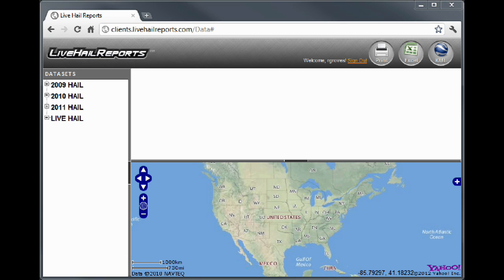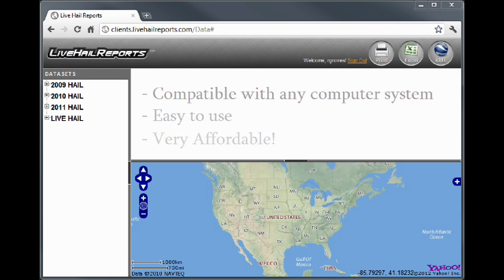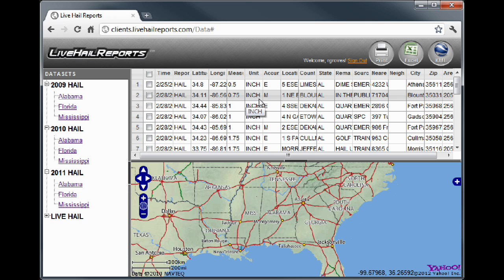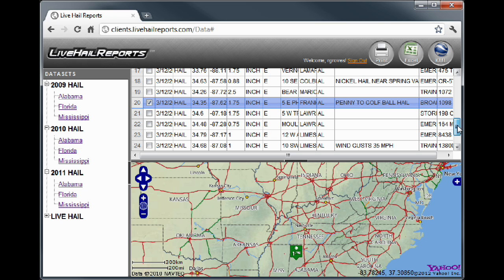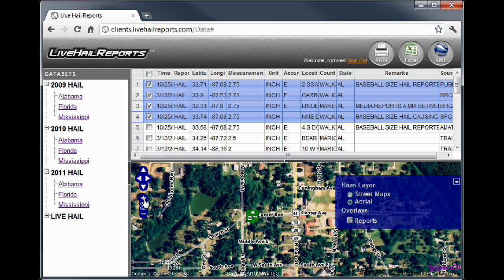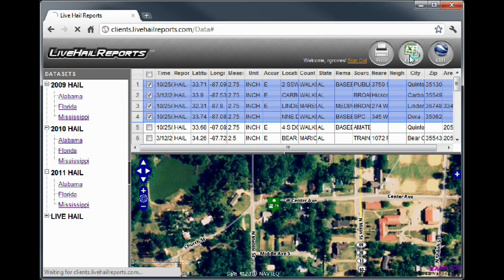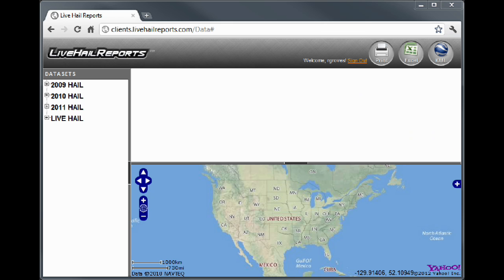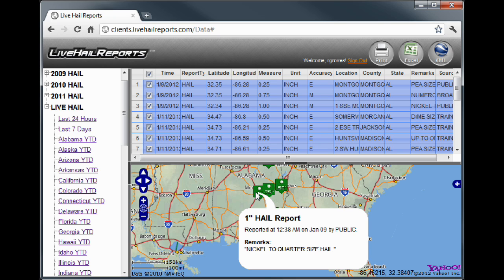Hail Tracking Demo from Live Hail Reports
Looking for hail tracking software and hail damage reports? Easily search historical hail storms, print reports, generate Excel spreadsheets and import into Google Earth hail maps with our intuitive web-based interface.